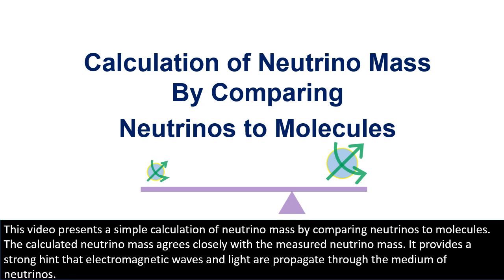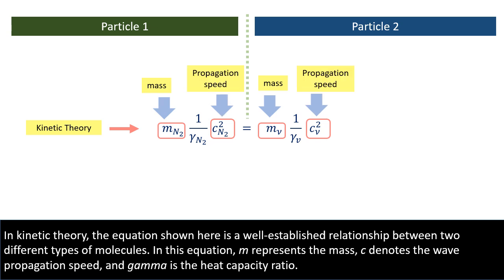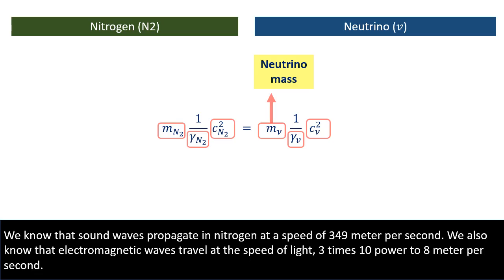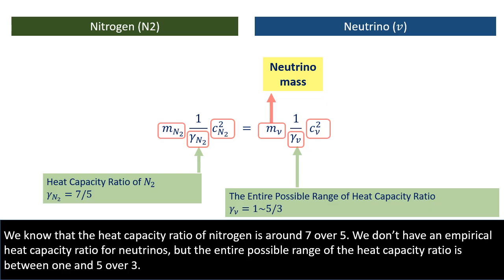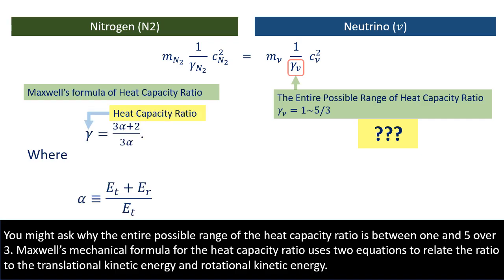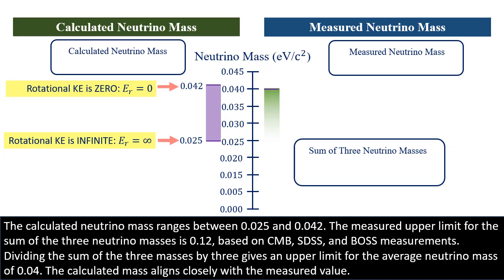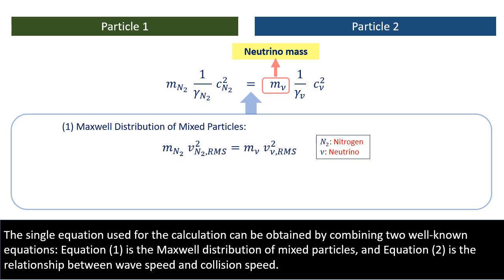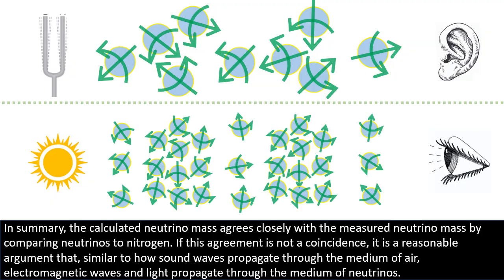Calculation of Neutrino Mass By Comparing Neutrinos to Molecules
Description:
This video presents a simple estimate of neutrino mass by comparing neutrinos to gas molecules using kinetic theory. By treating nitrogen as a reference and comparing sound propagation in nitrogen with electromagnetic wave propagation, the same well known mechanical relationship can be used to estimate neutrino mass. Using known values for nitrogen mass, sound speed, light speed, and reasonable limits for the heat capacity ratio, the calculated neutrino mass falls within the same range as current experimental limits. This close agreement suggests that the result may not be accidental and supports the idea that electromagnetic waves and light propagate through a neutrino medium in a way similar to how sound propagates through air.

neutrino mass
massive neutrinos
neutrino physics